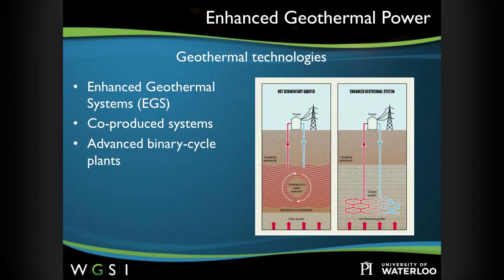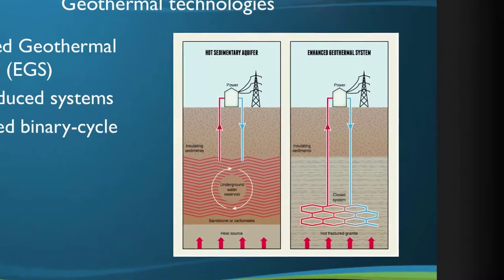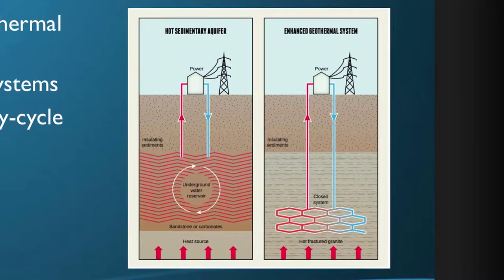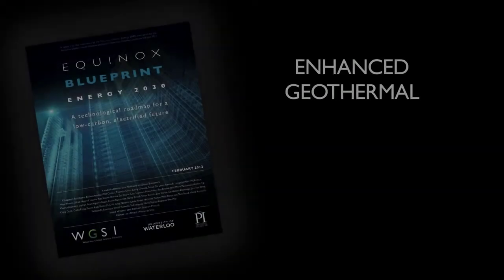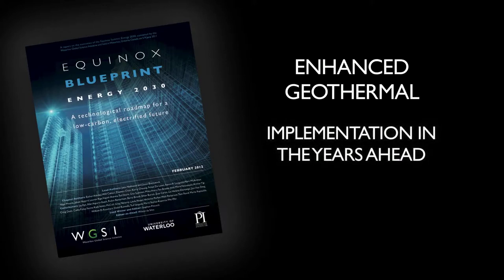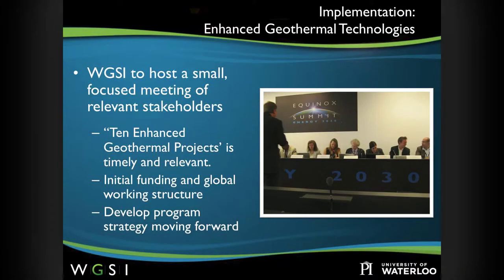Energy 2030 Blueprint Launch: Enhanced geothermal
Panelists Jason Blackstock, Jatin Nathwani, and Lauren Riga, with moderator Wilson da Silva, present the recommendations from WGSI’s Energy 2030 Summit (June 5-9, 2011) at AAAS in Vancouver, BC (February 16-20, 2012).

Learn more and read the Energy 2030 Blueprint